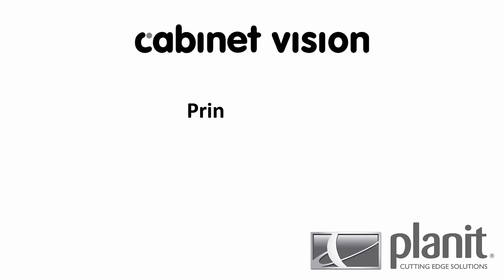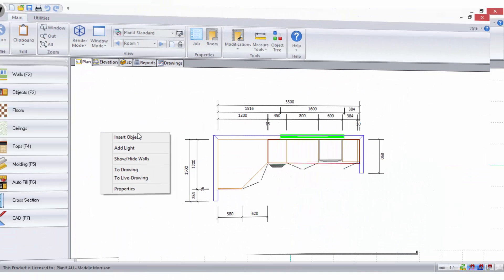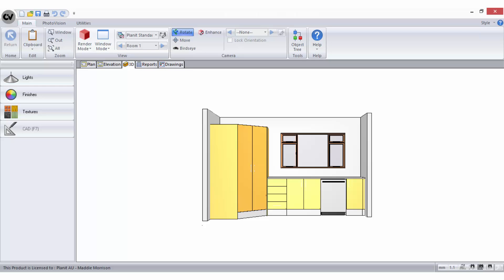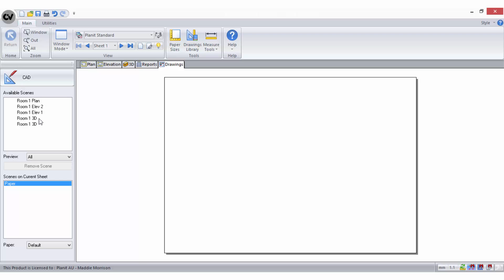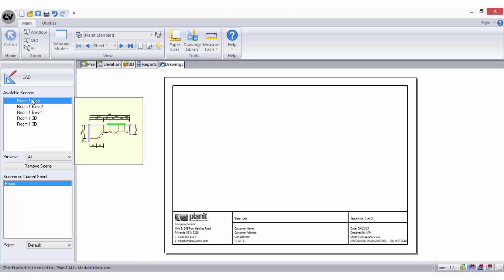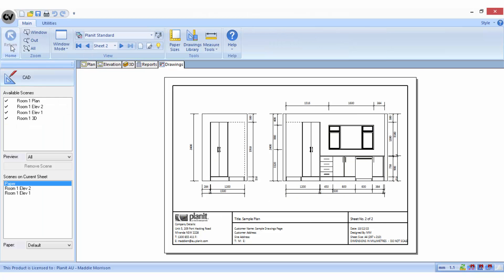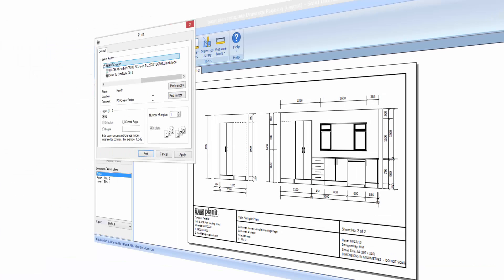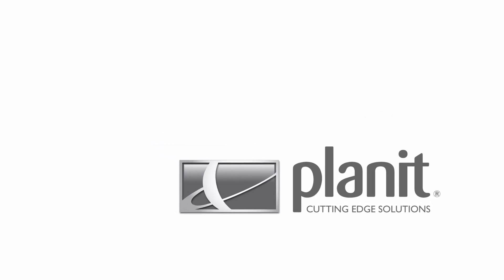Cabinet Vision Tutorial (Basics- 4) - Printing Plans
Planit's 4th Tutorial in their Cabinet Vision Basic's series focuses on how to Print Plans to share with clients